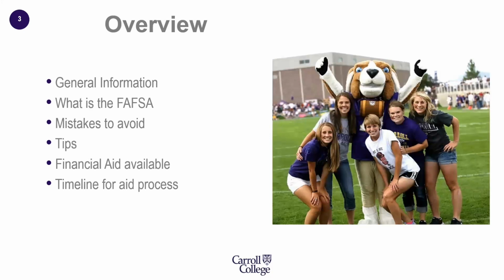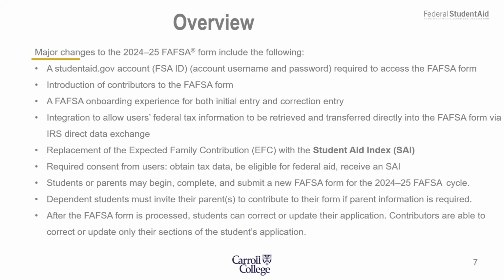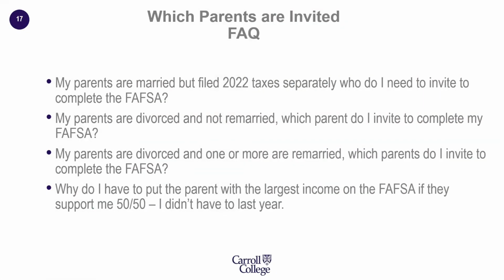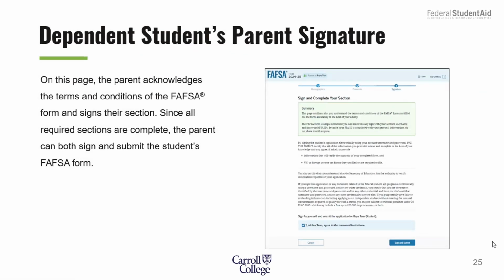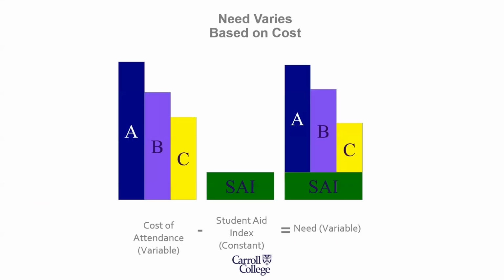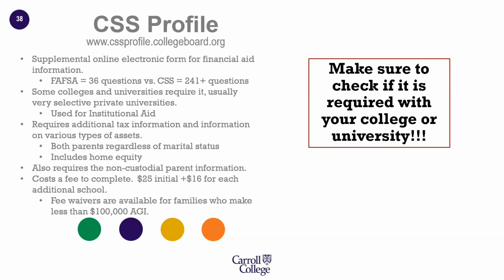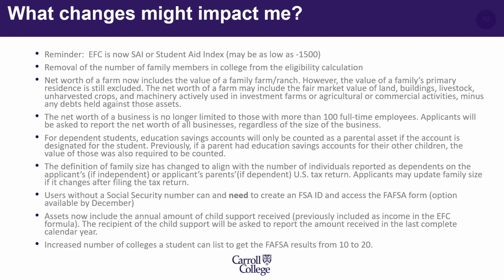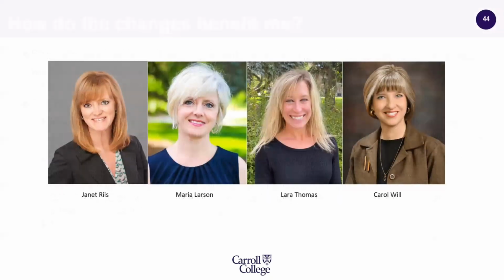Financial Aid Updates Video 2023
Did you miss Carroll’s recent FAFSA financial aid nights hosted by experienced financial aid professional Janet Riis and her team? Watch it here and remember you can always reach out to Janet’s team for questions!